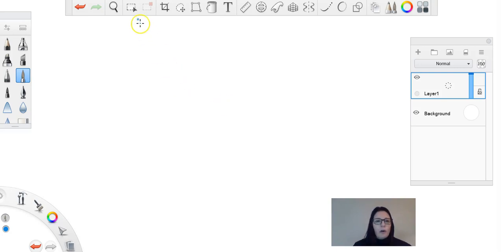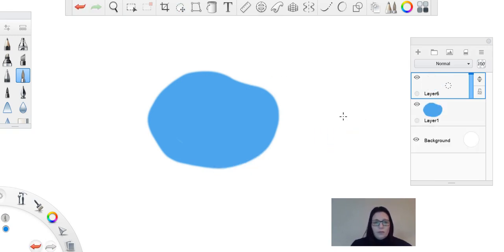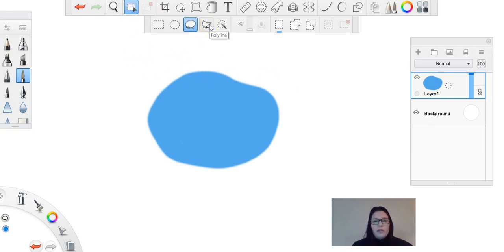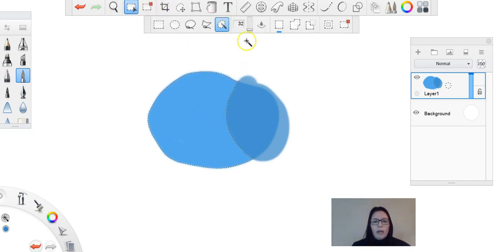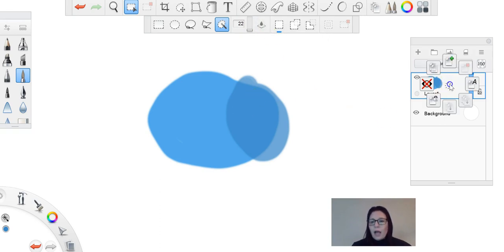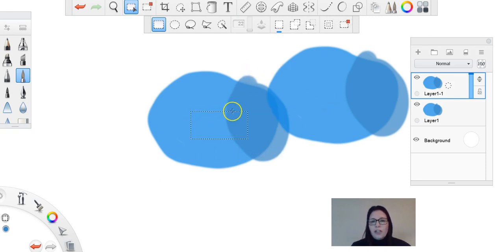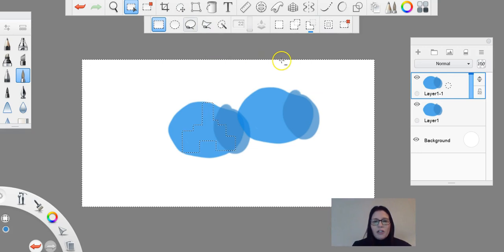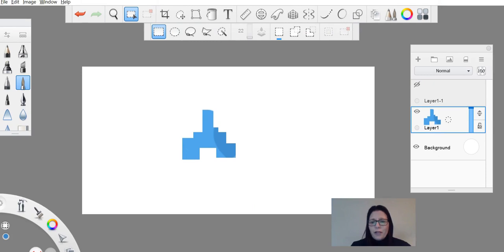Autodesk SketchBook- Select TOOL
How to use the Select TOOL in Autodesk SketchBook.
Check my YouTube channel for more TOOL tutorials, as well as ART tutorials using Autodesk SketchBook.